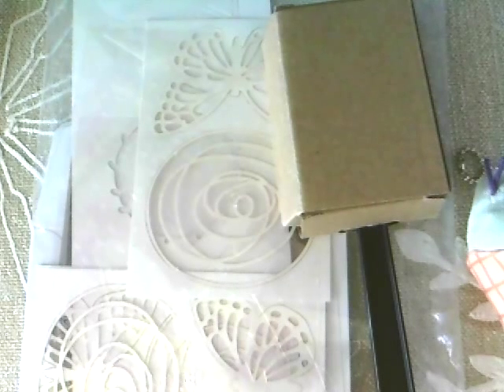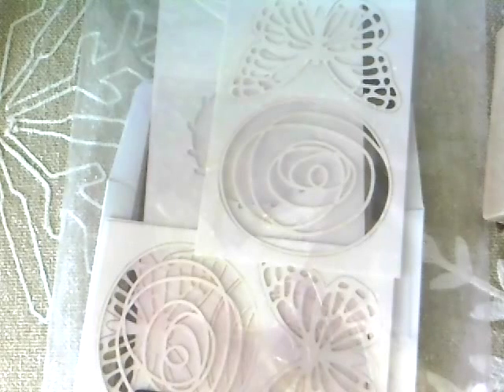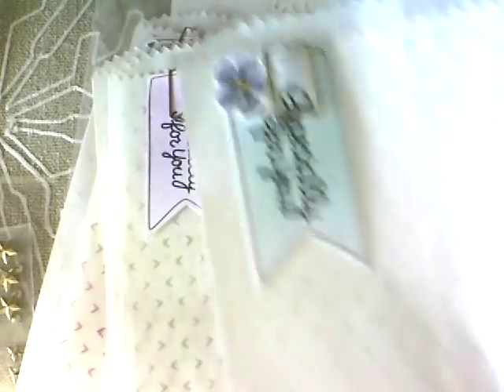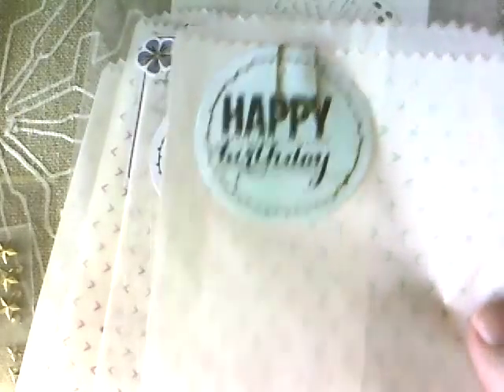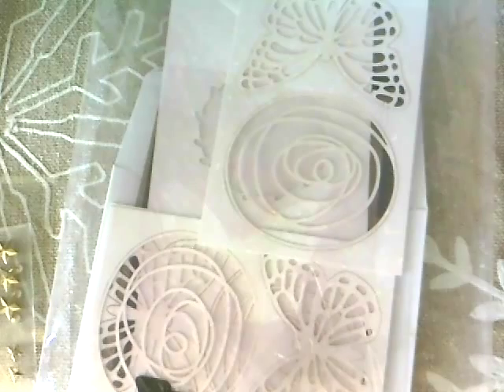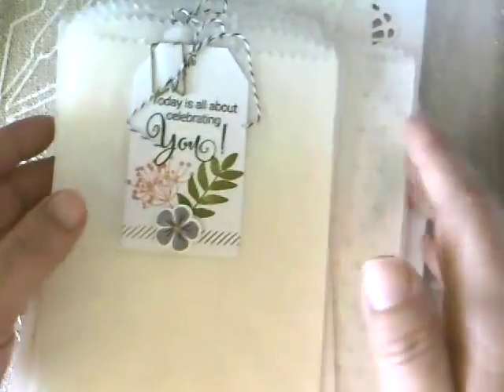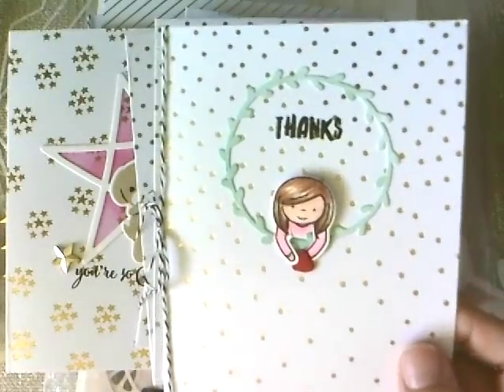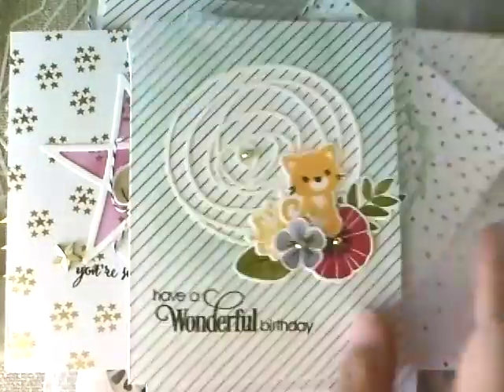Stampin Up Kit Class Projects